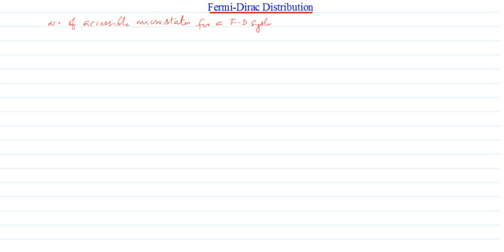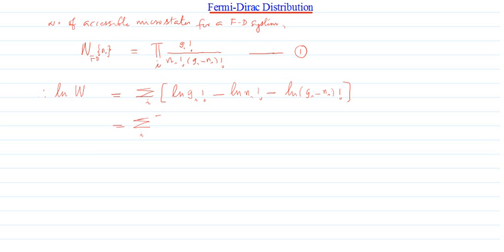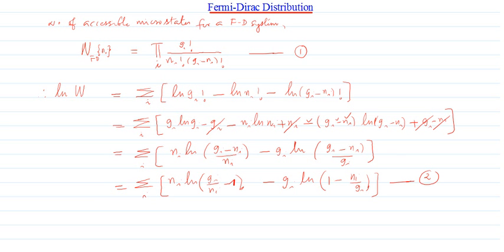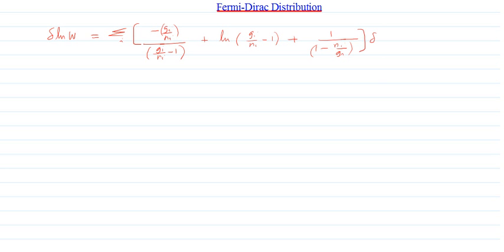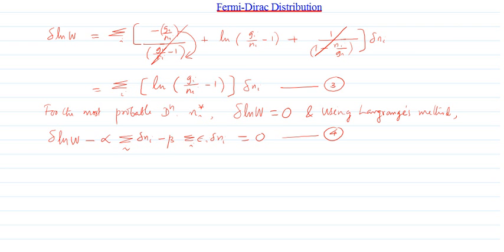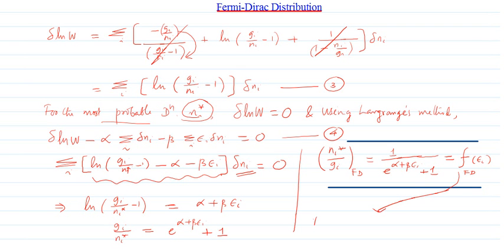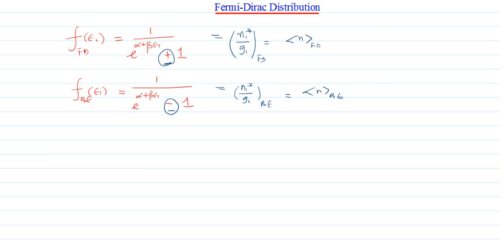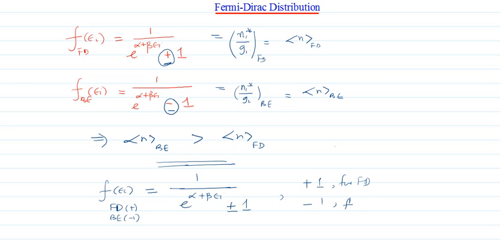Fermi Dirac Distribution Function